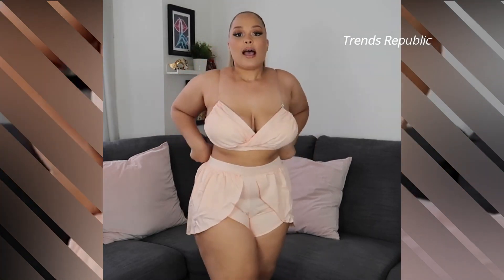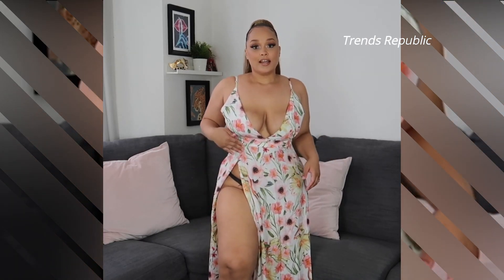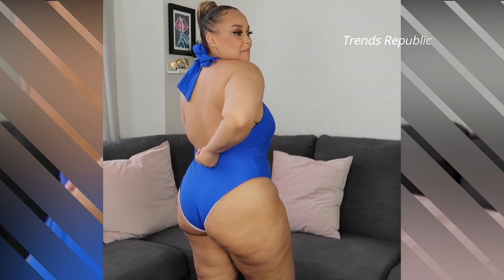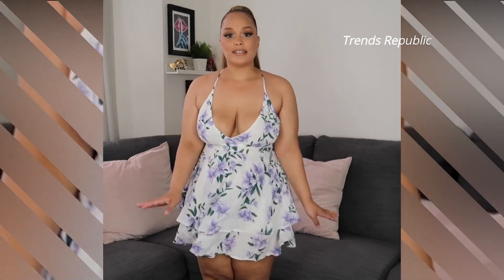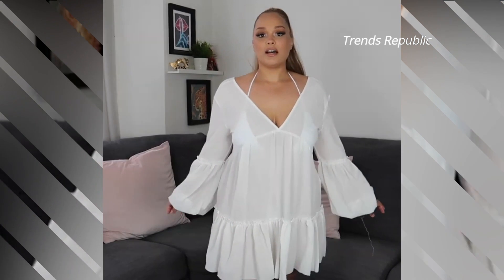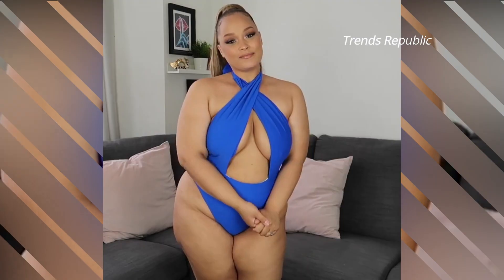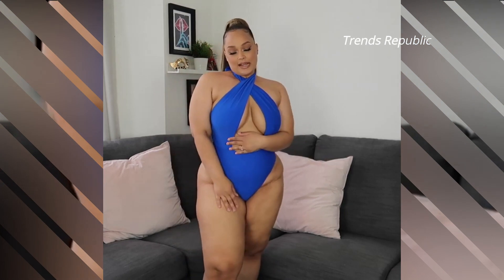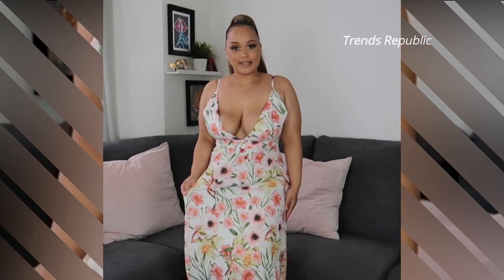Plus size fashion models bikini summer trends info